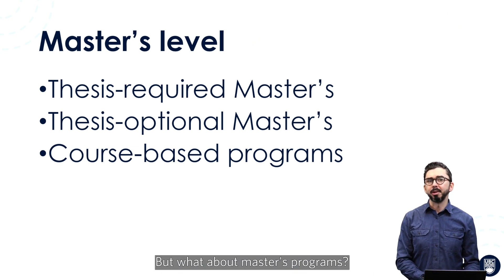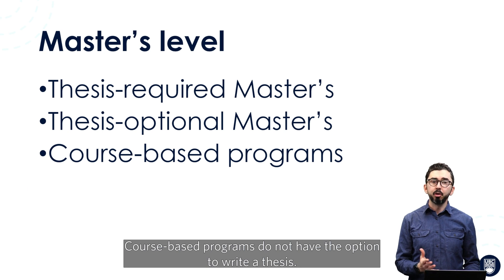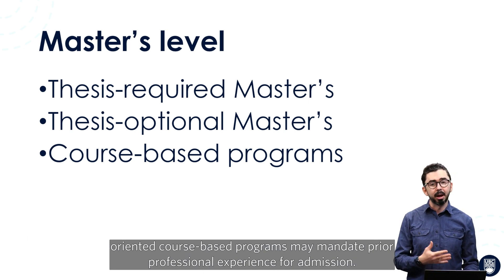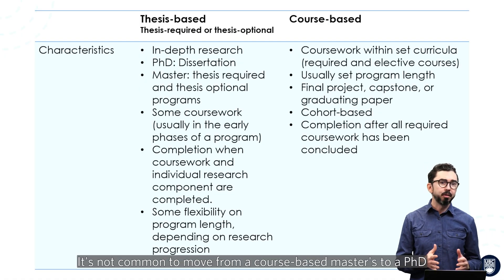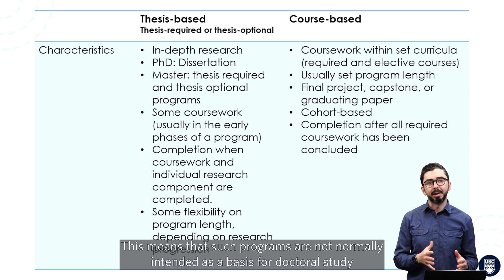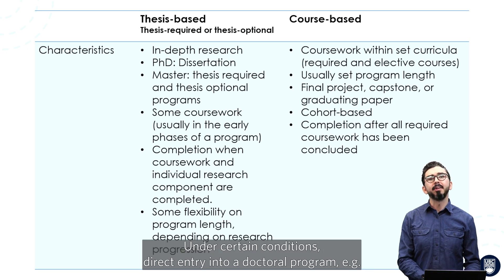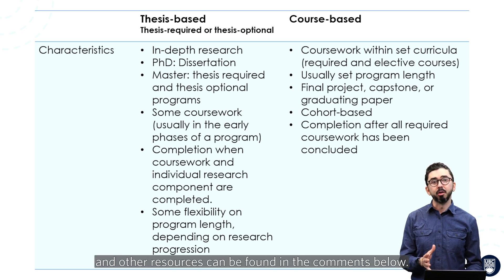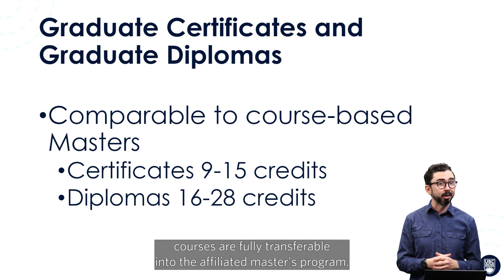Types of Graduate Programs at UBC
In this video Shane Moore from UBC's Faculty of Graduate and Postdoctoral Studies talks about the different types of graduate programs at UBC, explaining some of the key characteristics and differences between program types.